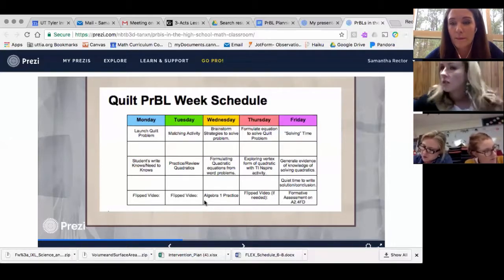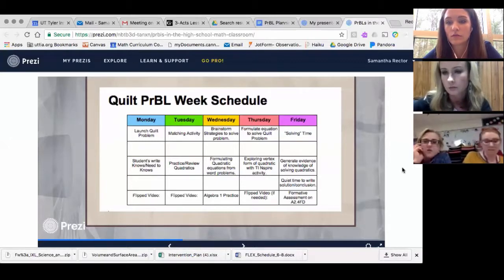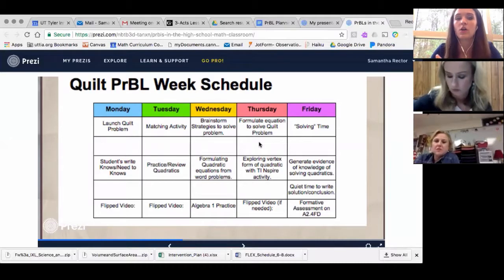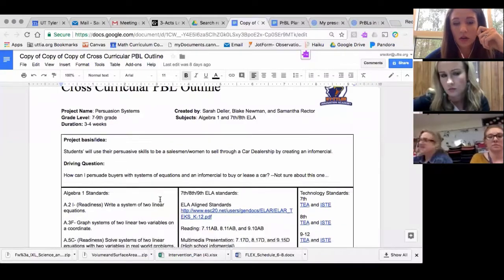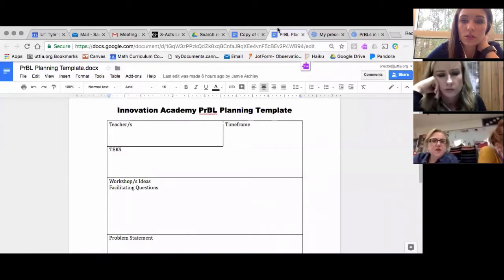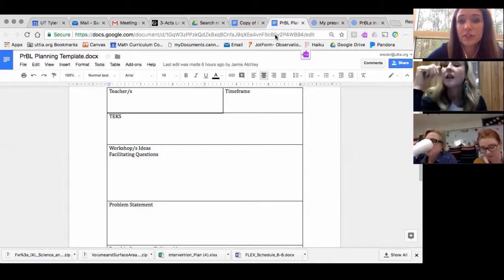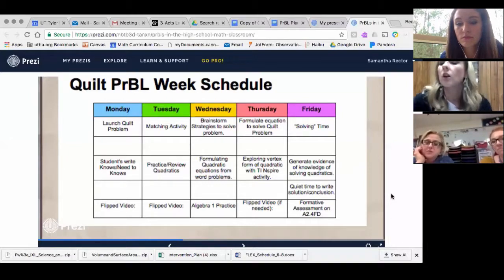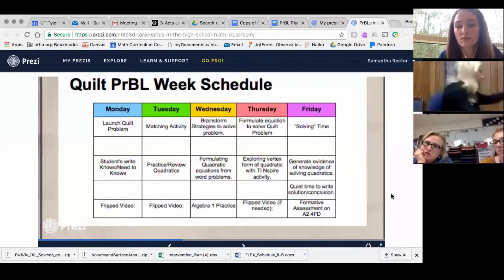K-2 PrBL Implementation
Discussion about implementing math PrBL in the self-contained elementary classrooms.